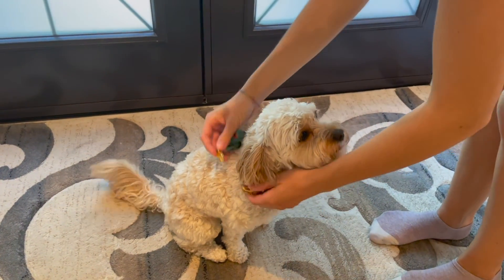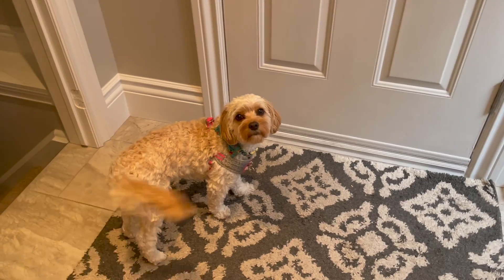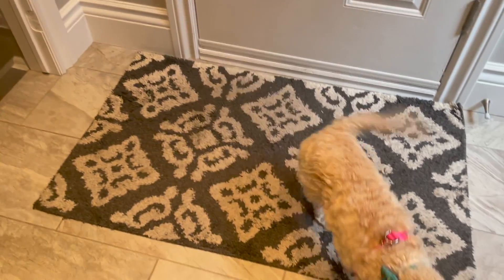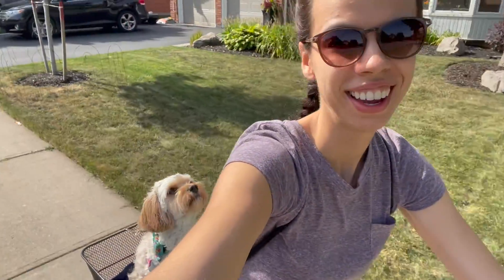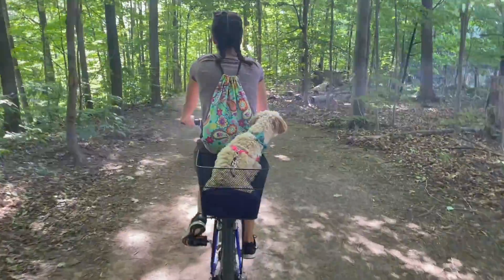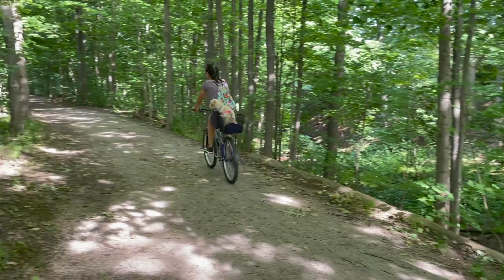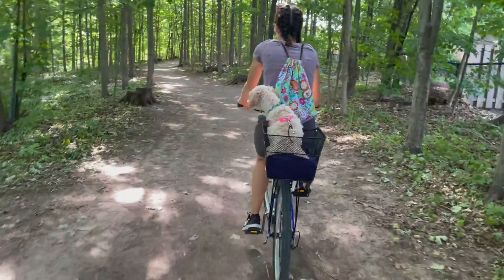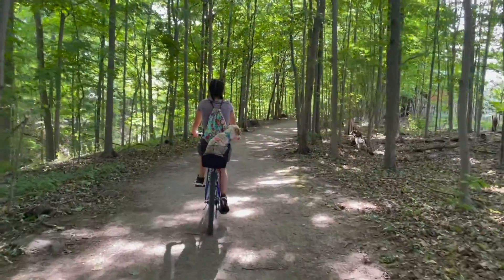My Puppy is Obsessed with Going on Bike Rides!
This cavapoo puppy is ready for summer and summer means going for a bike ride every single day! Watch Sophie's reaction when I ask if she wants to go on one of our daily bike rides through some beautiful trails! Why do you think she loves bike rides so much?